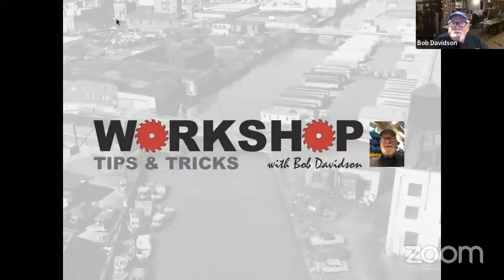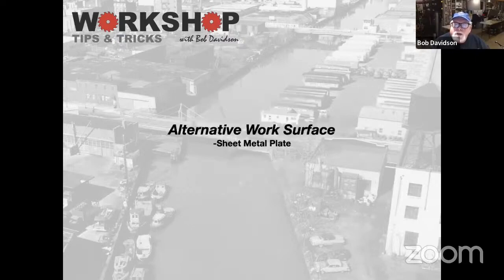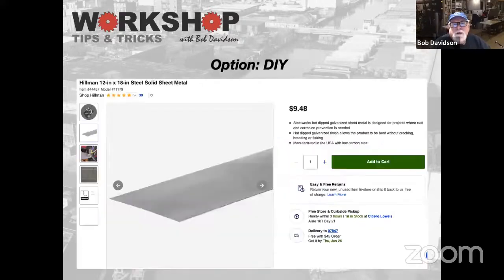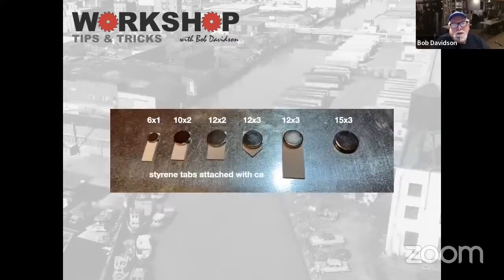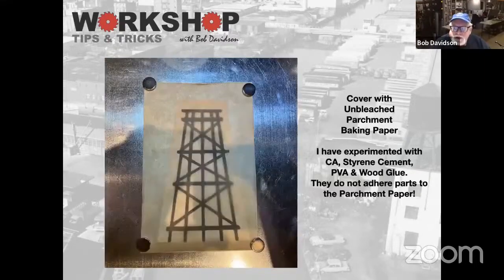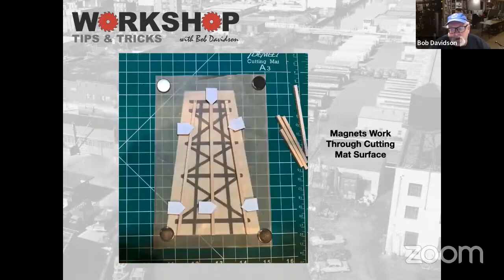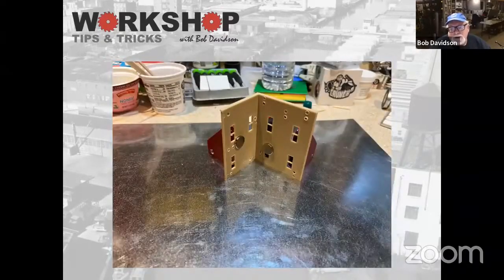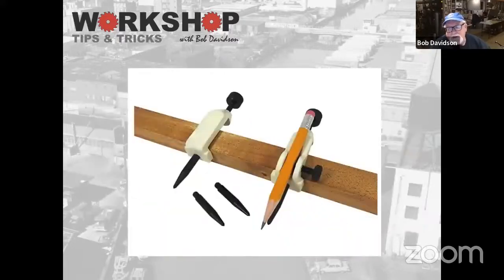Bob Davidson's Workshop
Bob discusses various work surfaces and part holding techniques.